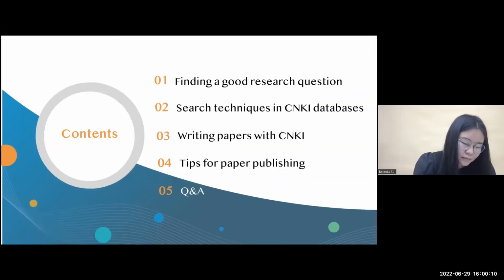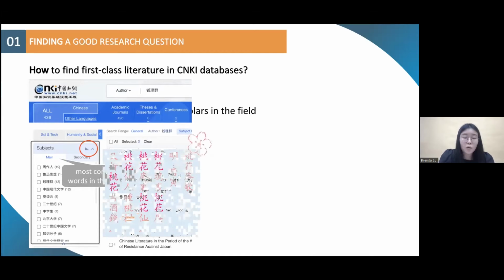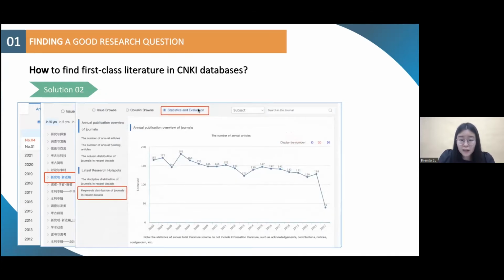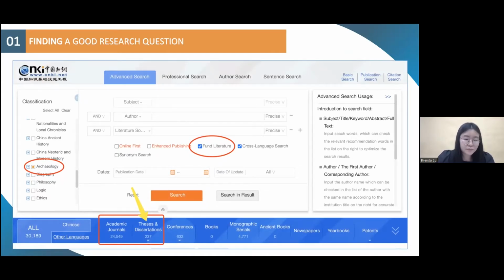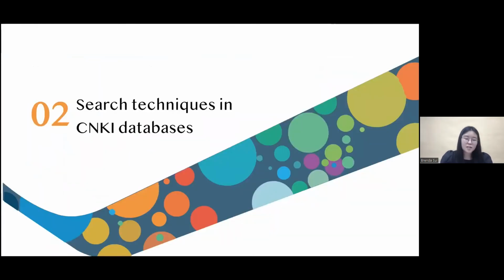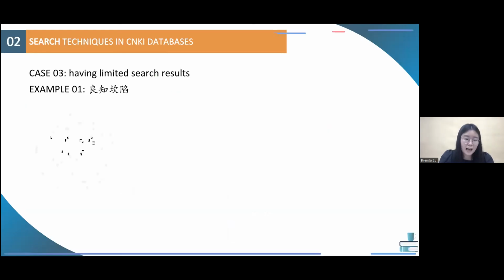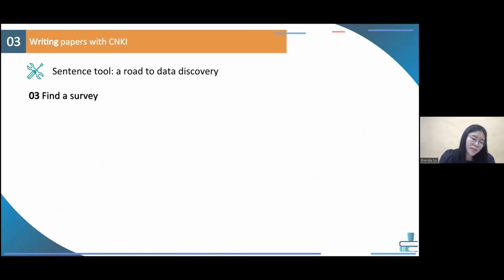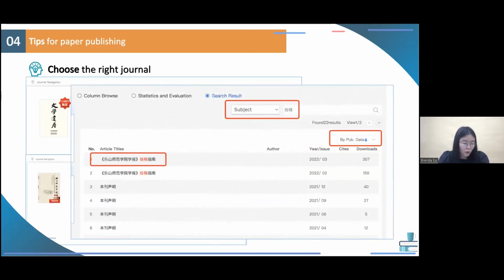Tips for Research: Discover all that CNKI has to offer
Join this training session and get hands-on experience in:
Identifying research trends & gaps
Discovering first-class & most relevant articles in CNKI databases
Find definitions, formulas, data, samples, surveys, etc. with sentence tools
Exporting references & works cited with one click
Getting an article published in journals